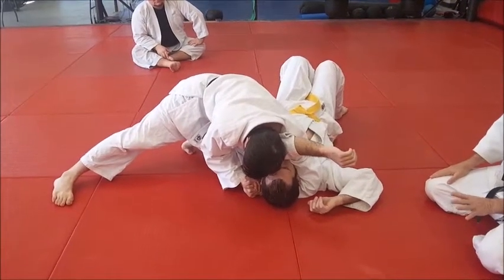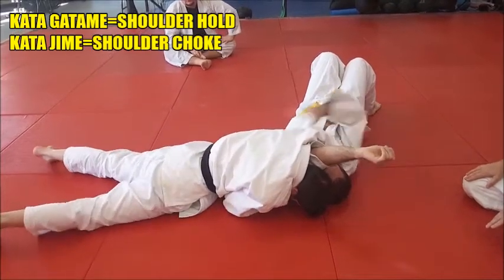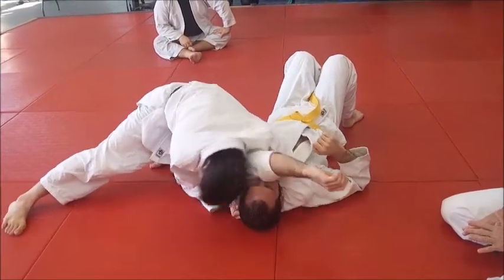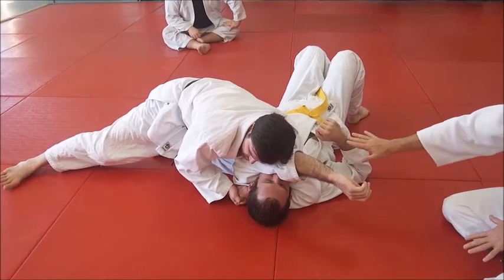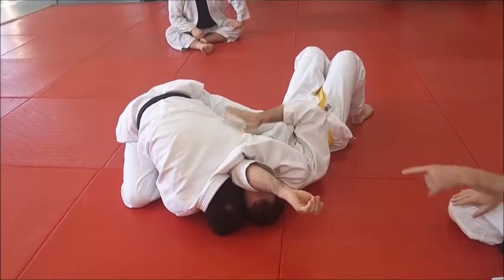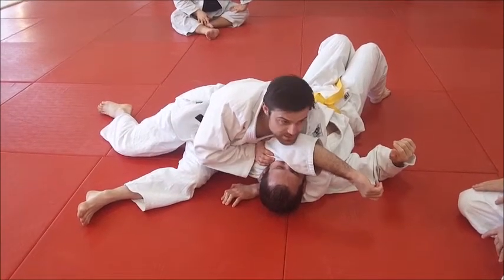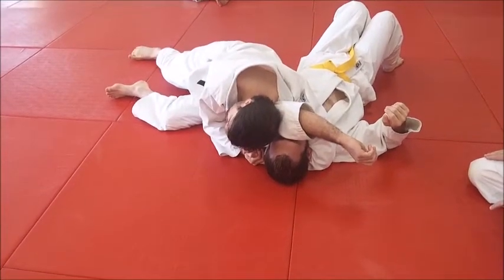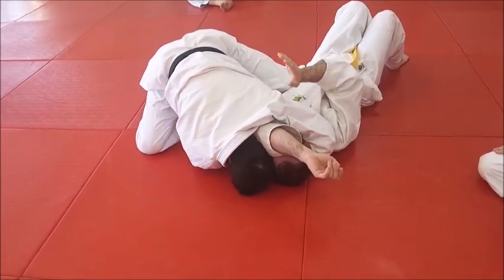BASIC TECHNIQUE SERIES KATA JIME